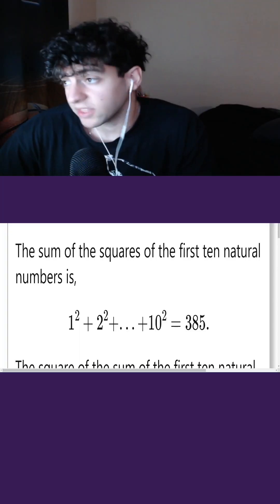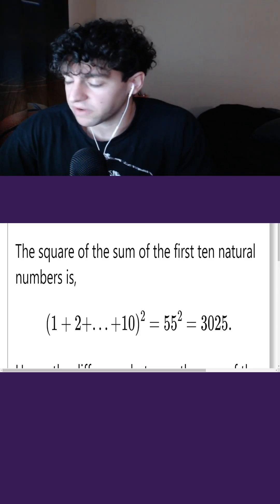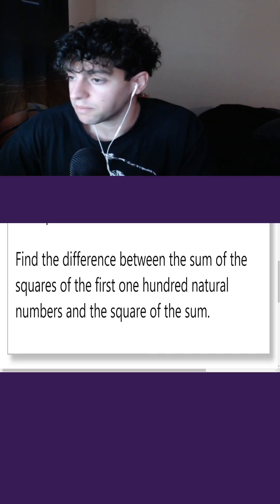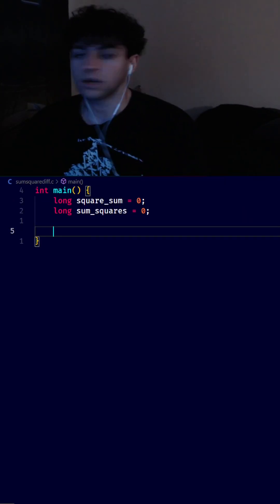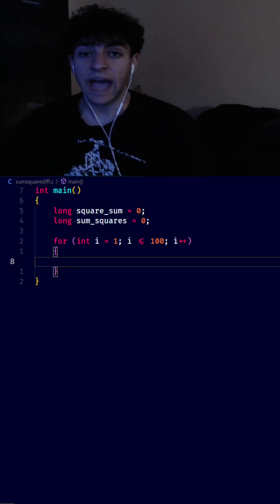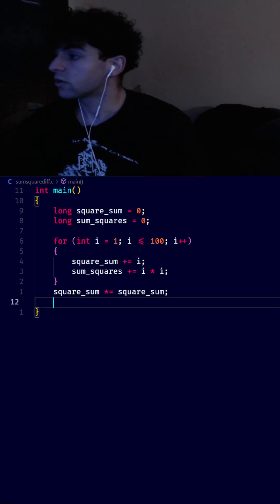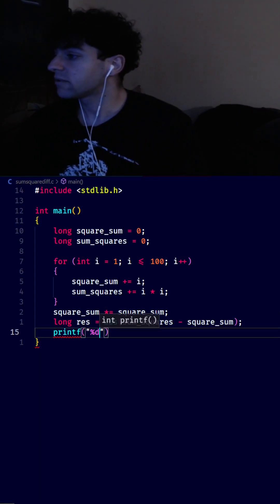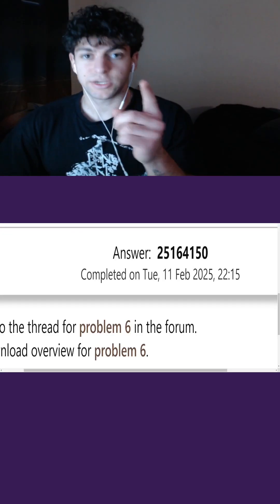Solving Math Problems in C 🧮💻 | Day 6️⃣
Internship WYA!